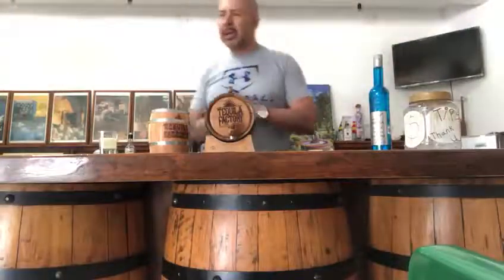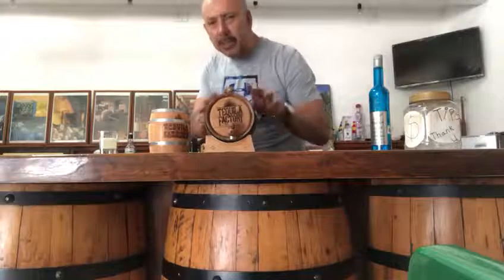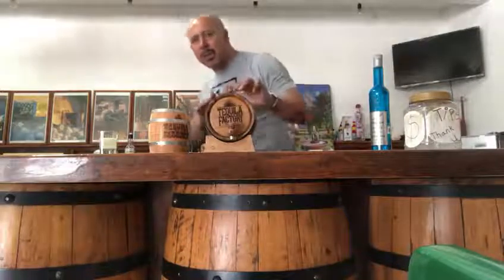Tequila Factory - How does the barrel change the flavor of tequila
My friend Fernando at the Tequila Factory in Puerto Penasco, Mexico, explains how the tequila barrel changes the flavor of tequila.  Visit The Tequila Factory next time you are in Rocky Point for Taste Testing.